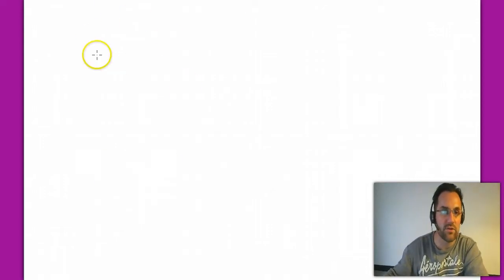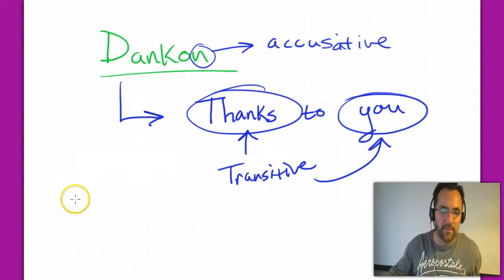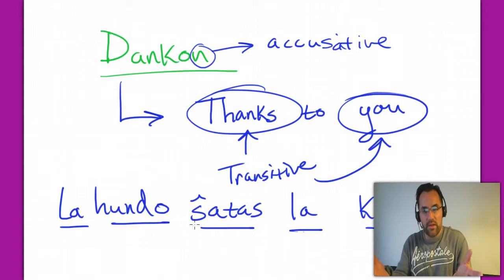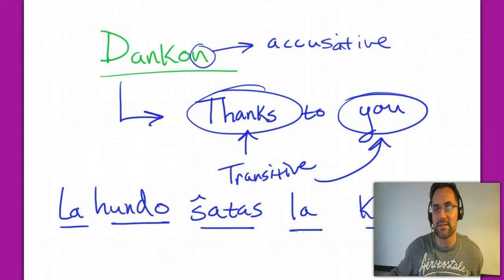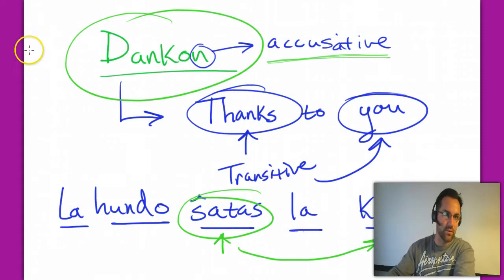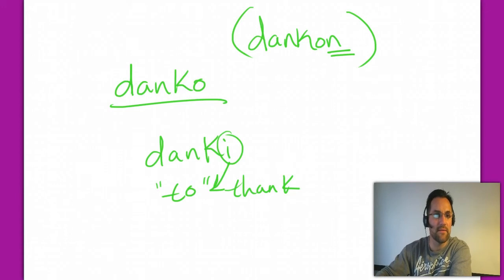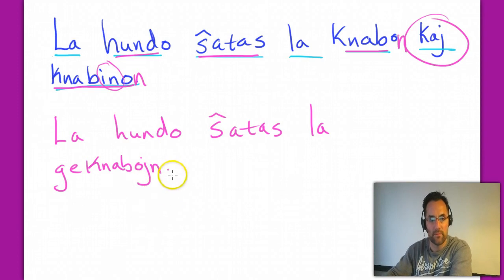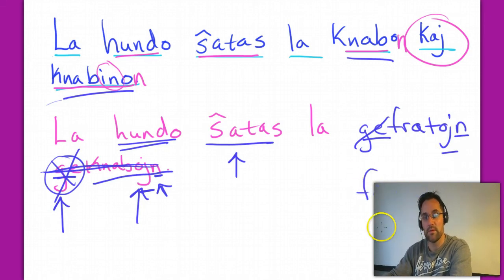facila esperanto(1.3)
why does dankon have the (n) ending?